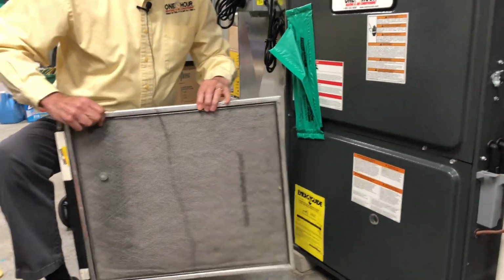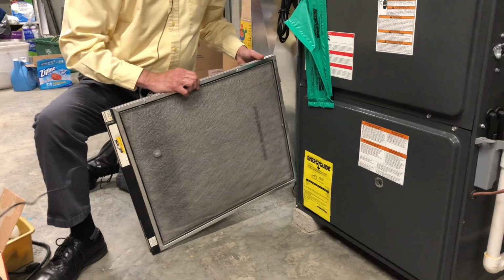HOW TO GET RID OF CIGARETTE SMELL IN HOUSE \\ How to get rid of odor in house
Today we are talking all about how to get rid of odor in your house.  Whether it be cigarette smells, pet odors, kid odors, etc...a combination of an electronic air cleaner and uv light system is the best way we have found to get rid of odor in the house.  Matt shares his experience of getting rid of cigarette smell in the house of his grandparents.  He found that installing a micropower guard electronic air cleaner helped tremendously in riding his grandparents home of a cigarette smell.

Our Recommendations:
CO Detector
Drain pan treatment
Outdoor cover for your air conditioner
Handy furnace filter cover

EQUIPMENT I USE TO MAKE MY VIDEOS:
Go Pro Hero8 Black
Lav Mic